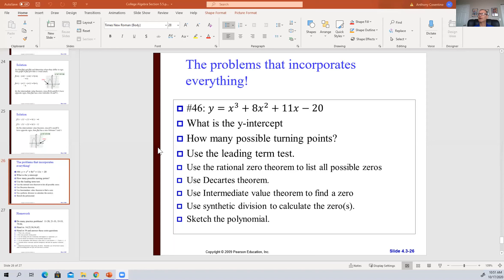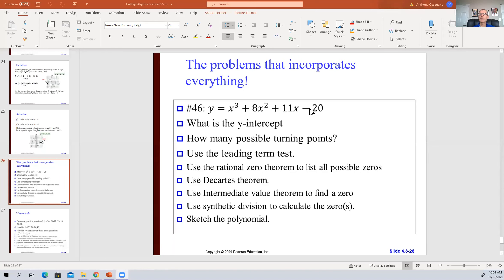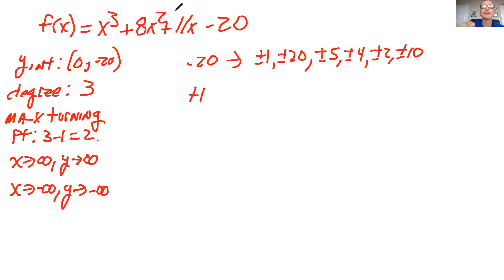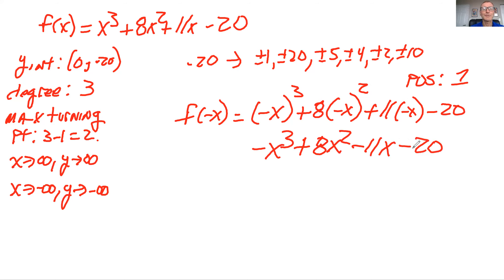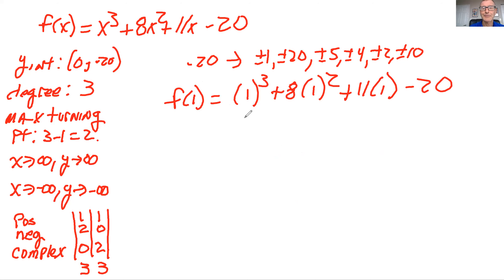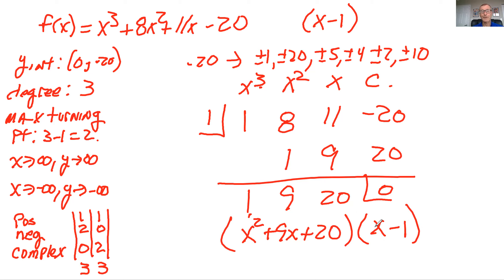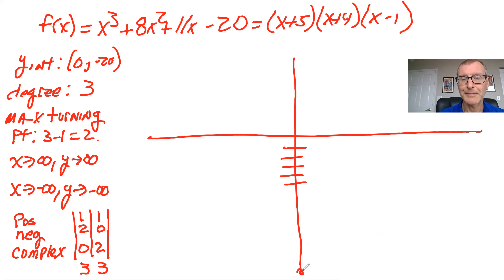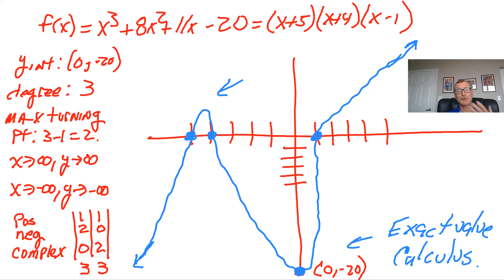College Algebra Section 5 5 Example of Polynomial from equation to graph